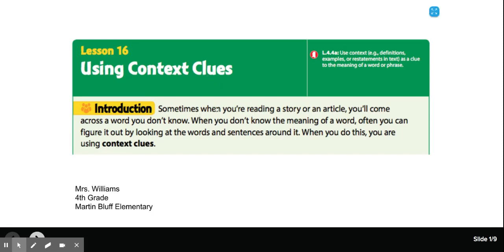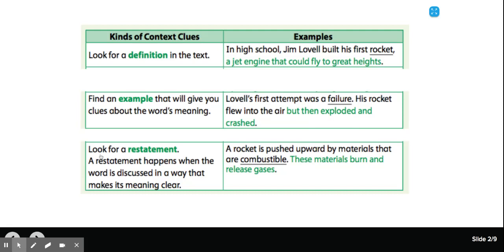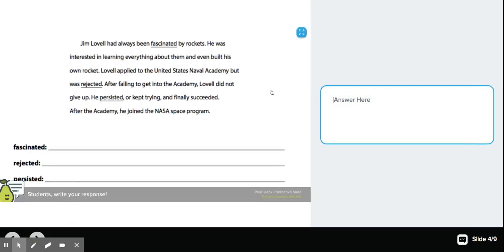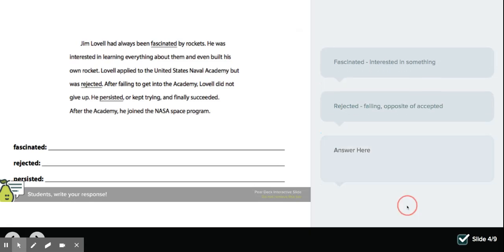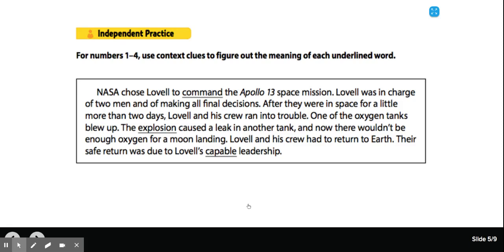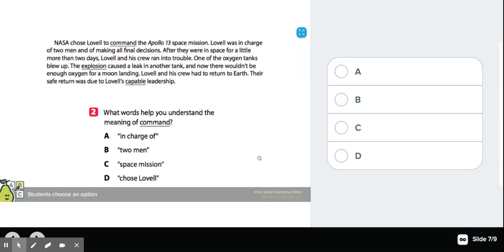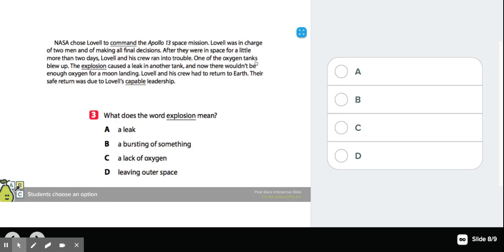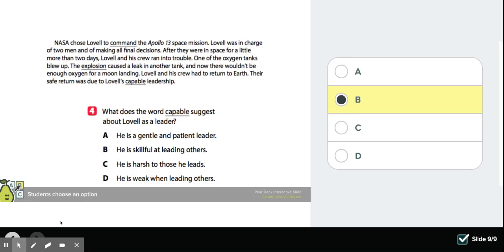Using Context Clues